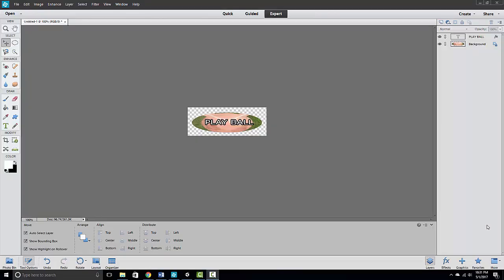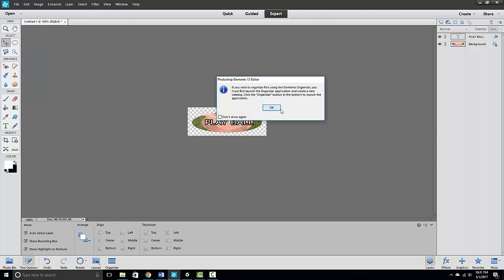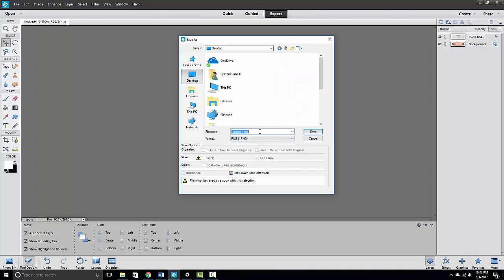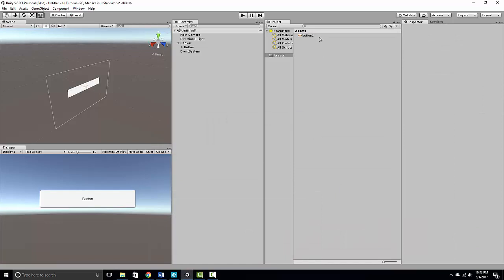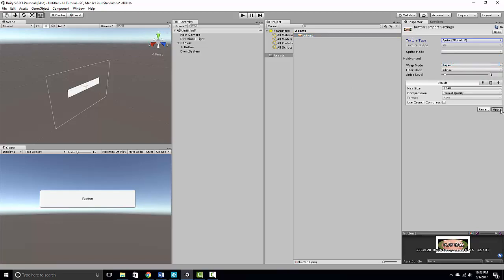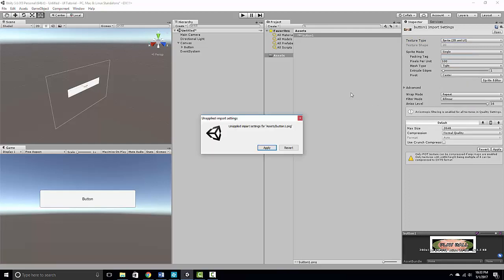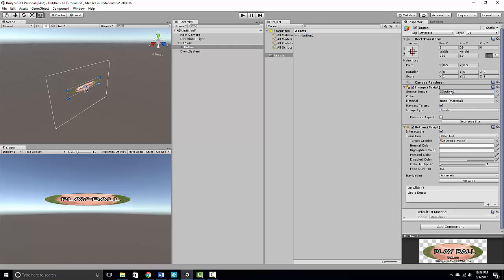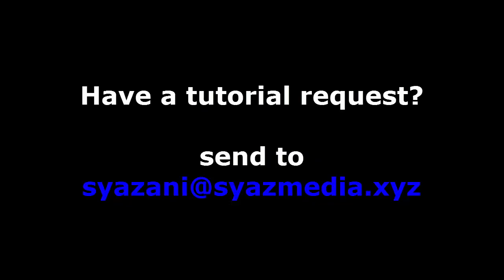From Photoshop To Unity UI Button Texture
In this video you will quickly learn how to take your button designs in Photoshop to Unity